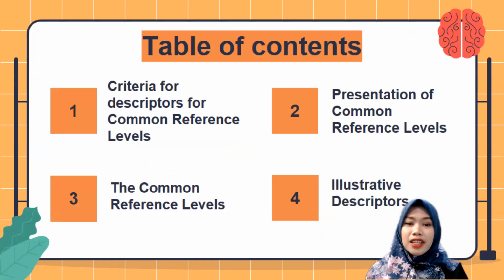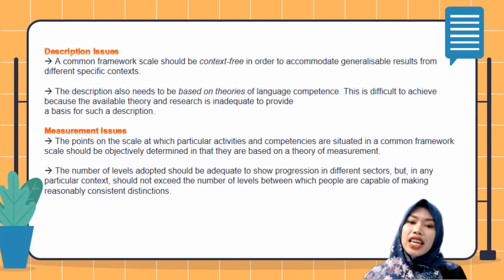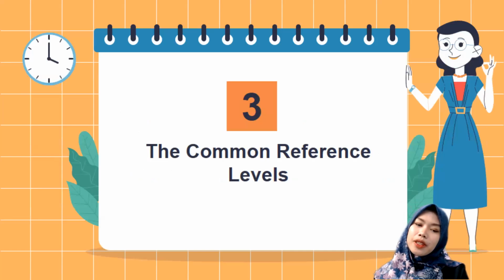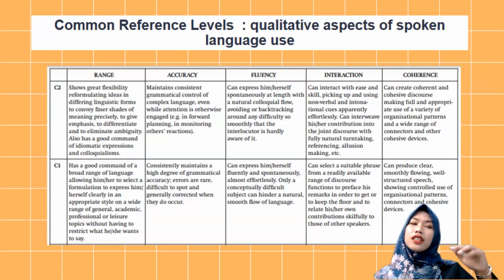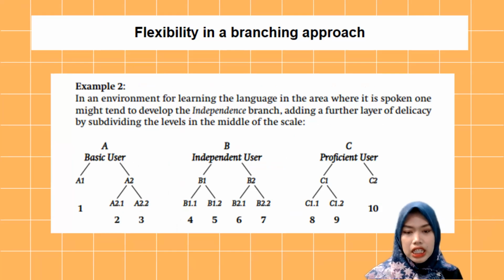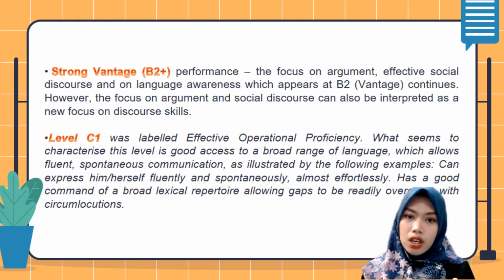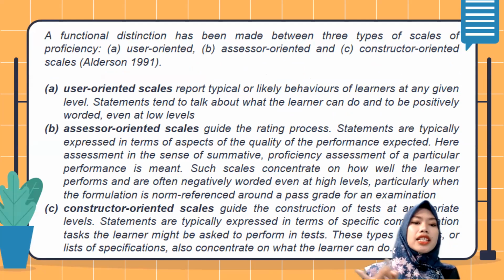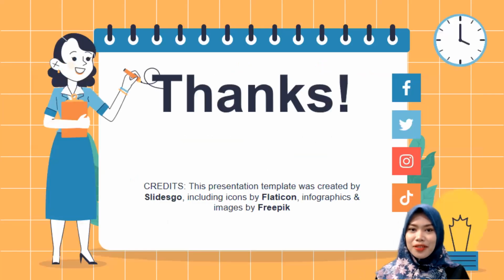Common Reference Levels of CEFR | CEFR Presentation with Ms. Ira | Chapter 3